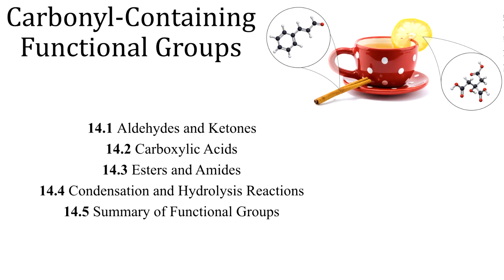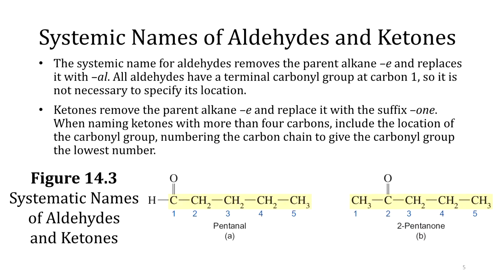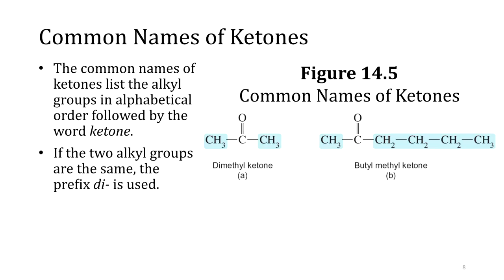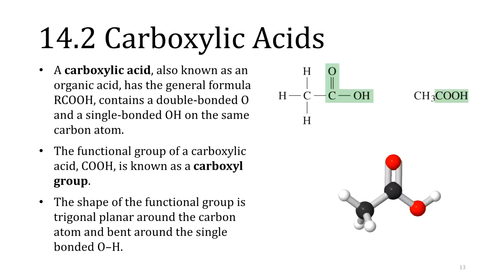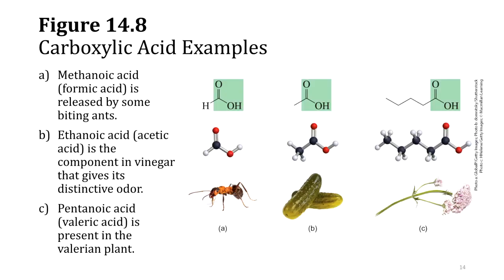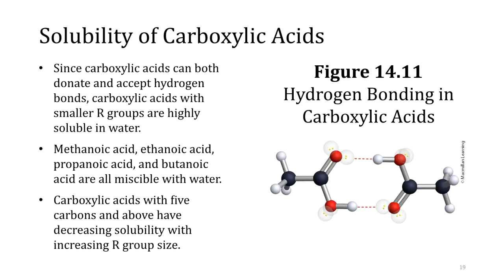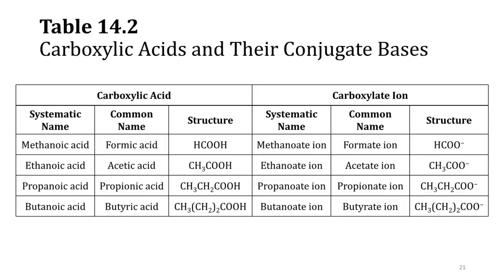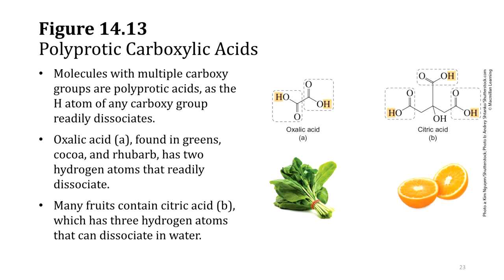8 Chapter 14 part 1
Carbonyl compounds for the Fundamentals of Organic Chemistry course